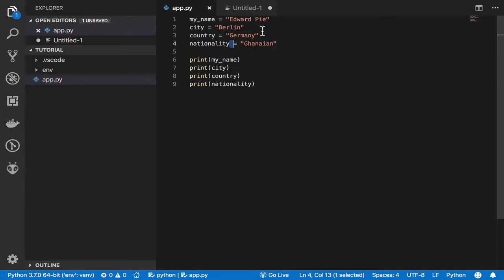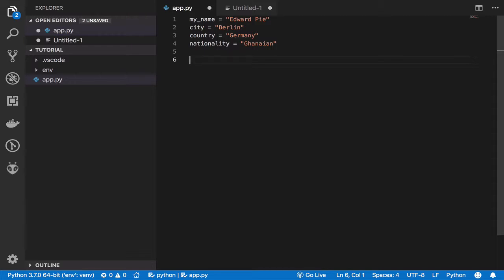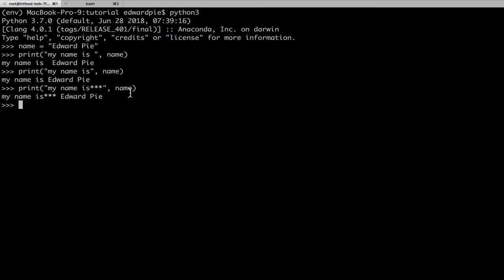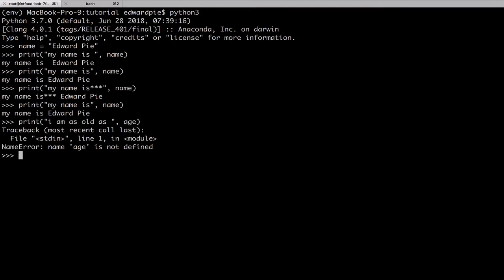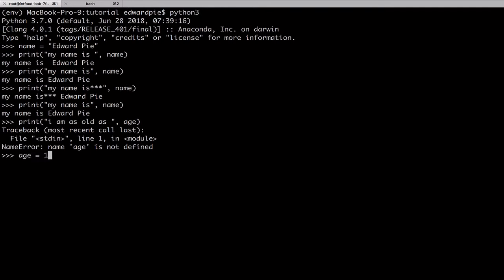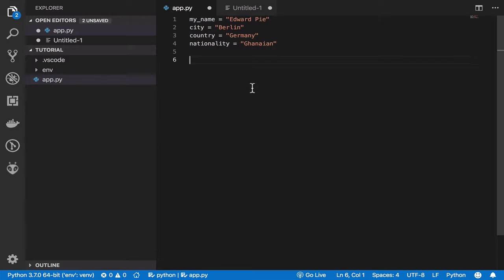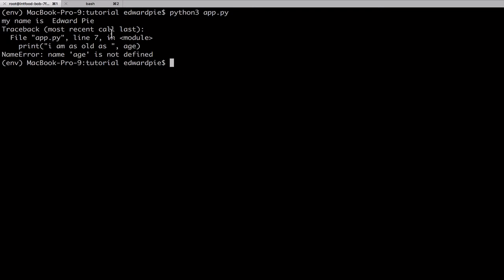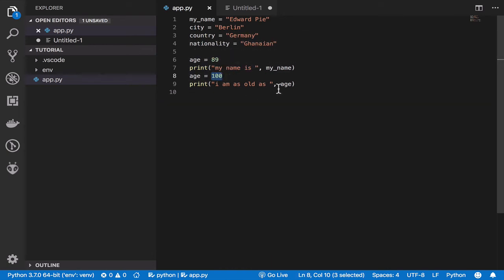11 Printing Variables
This video teaches how to read and print values from variables in Python.